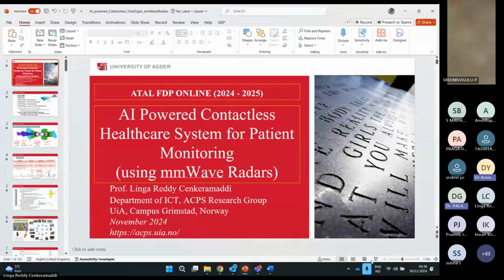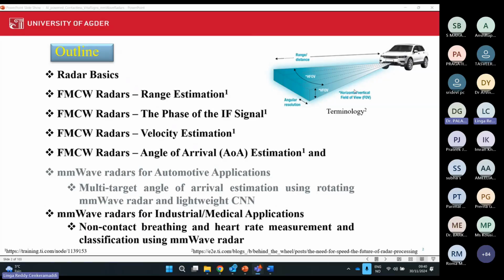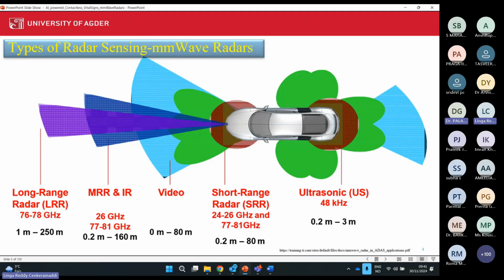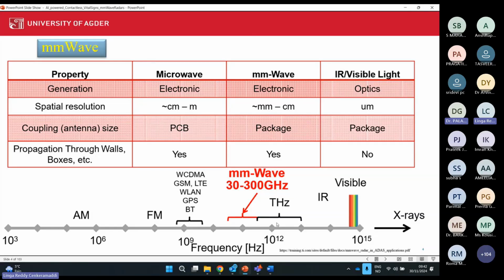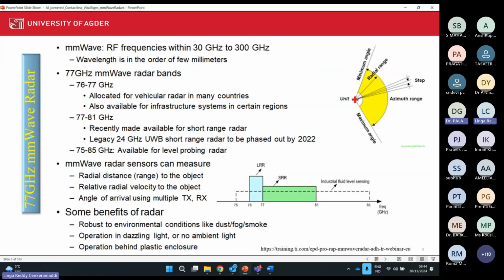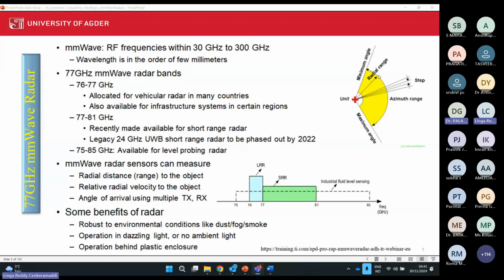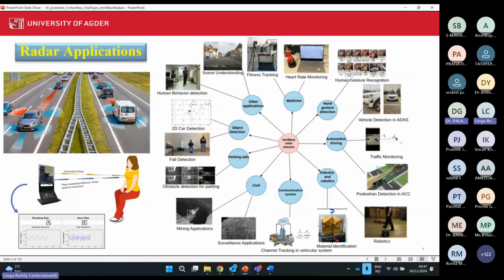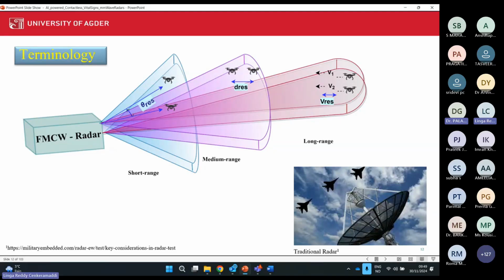ATAL online FDP on AI and Digital Technologies for Sustainable Healthcare and Medical Technologies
Session 11 AI Powered Contactless Healthcare system for patient monitoring